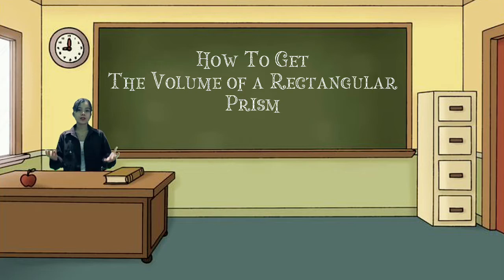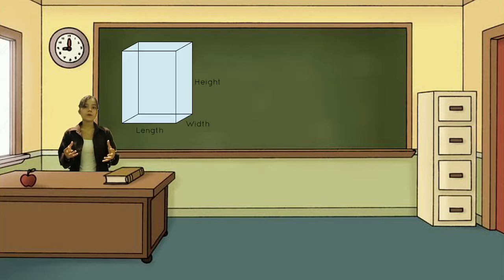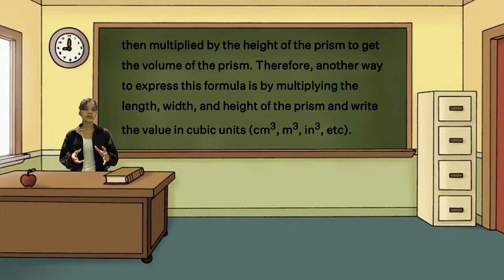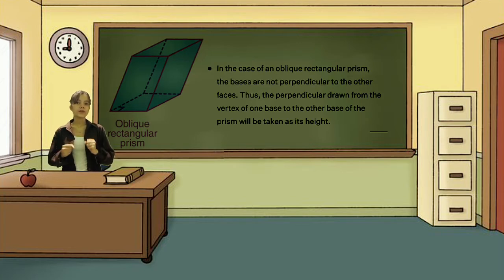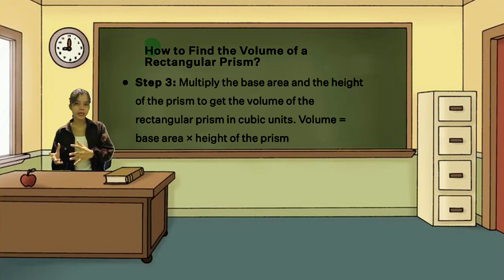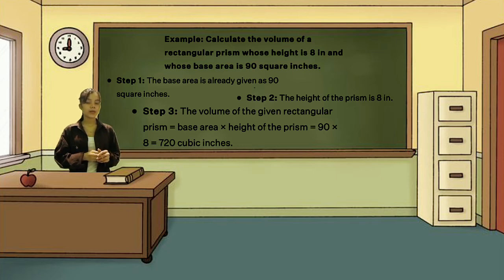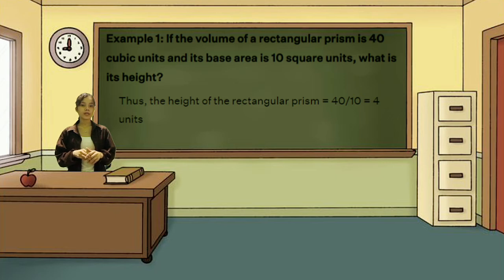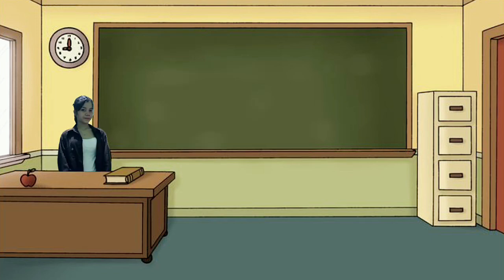FINAL PERFORMANCE TASK 2 || PLANE AND SOLID GEOMETRY || BSe-MATH 1A